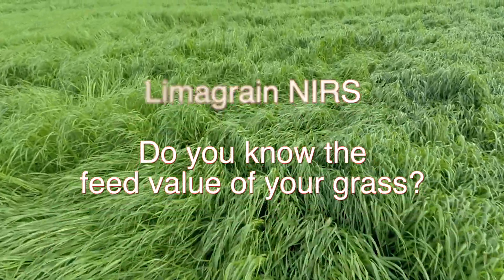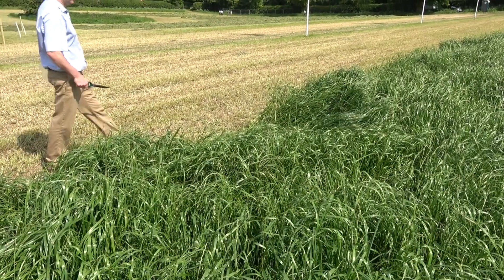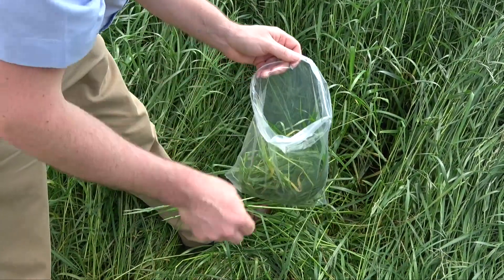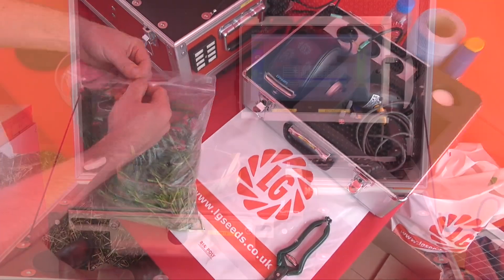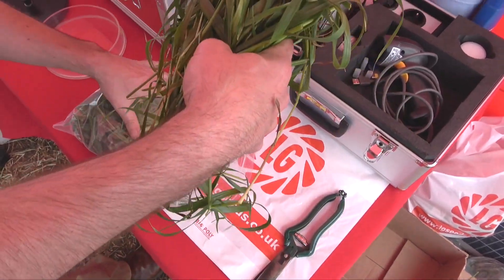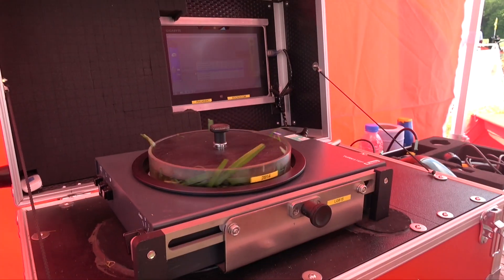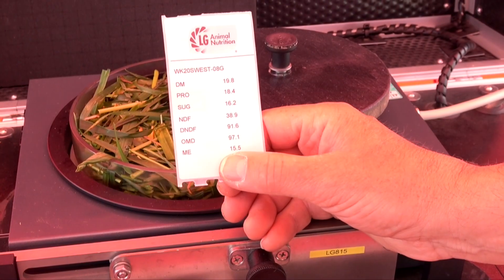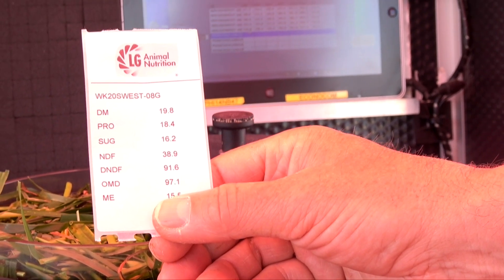How near-infra red technology measures grass quality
Limagrain seed specialist John Spence demonstrates how near infra-red spectroscopy technology is helping grassland farmers produce better quality silage by pinpointing when grass is at the optimum nutritional value for harvesting.